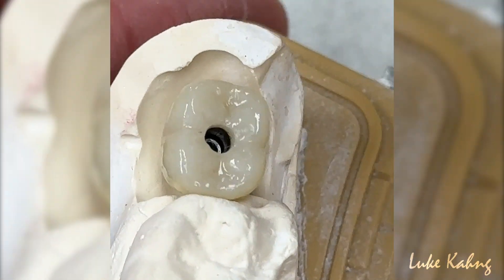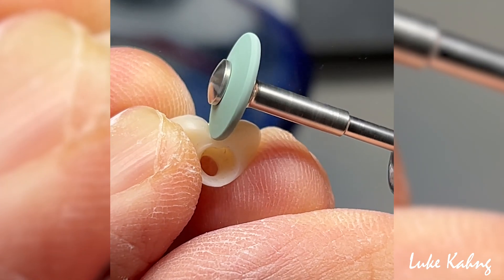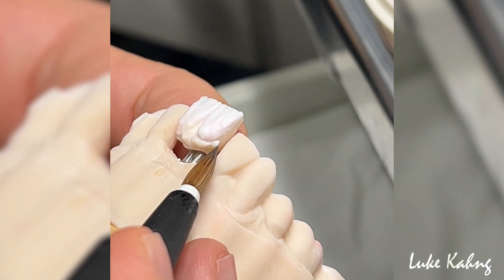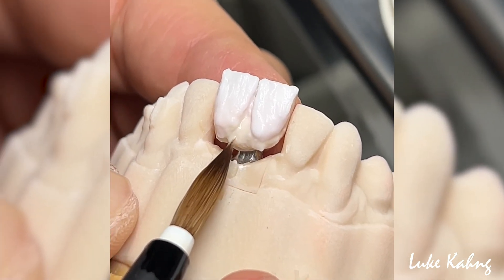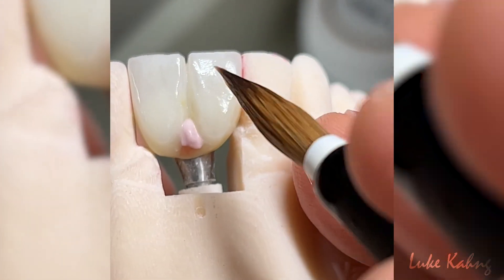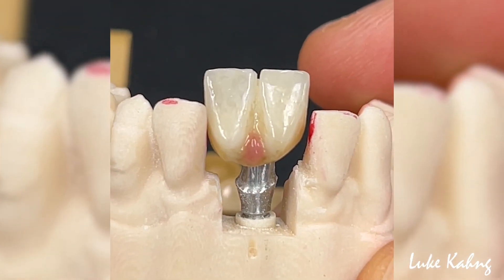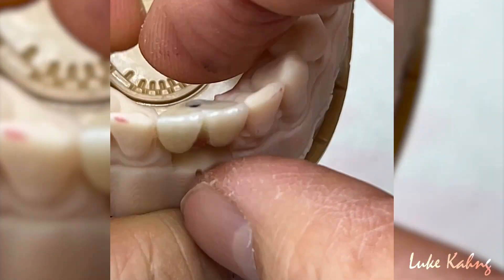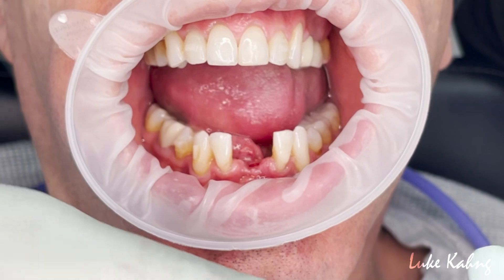Creating an Anterior Implant in the Middle of the Mouth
In this video, we share the fabrication of a 2-Unit Central Incisor Implant that’ll be placed directly in the middle of the patient’s mouth.

This case was from Dr. John Vargas in New York.